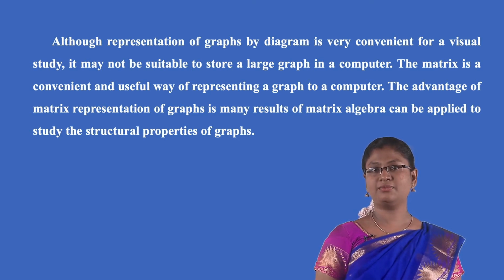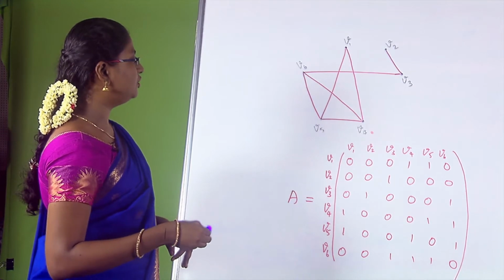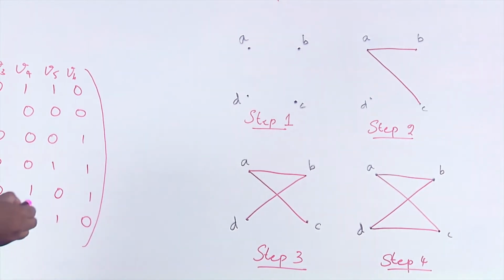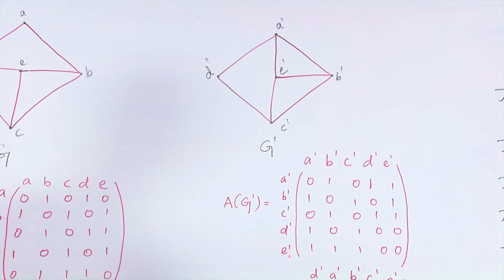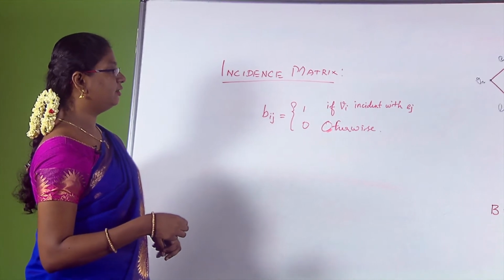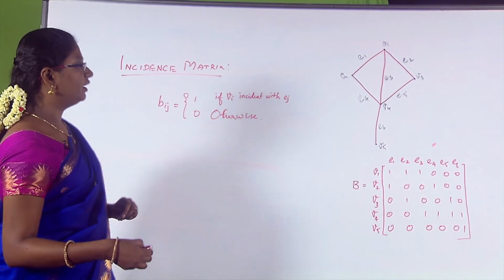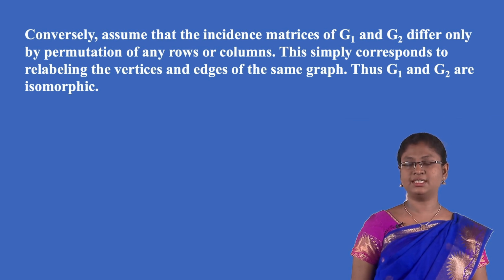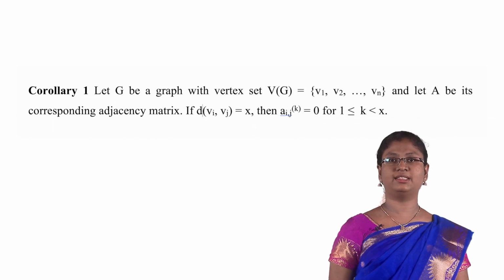Graph Theory 08 Matrix representation of graphs